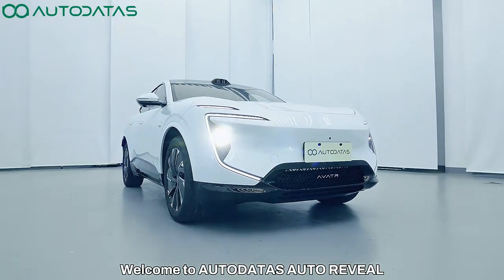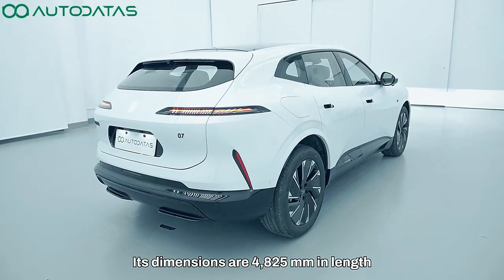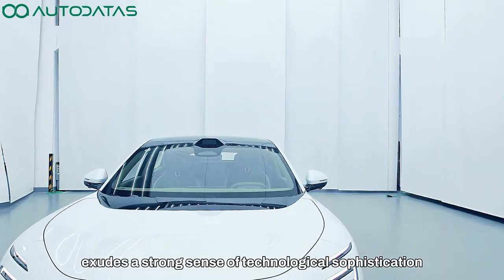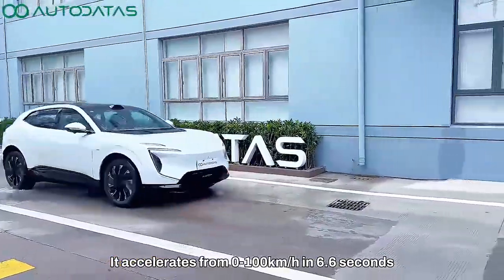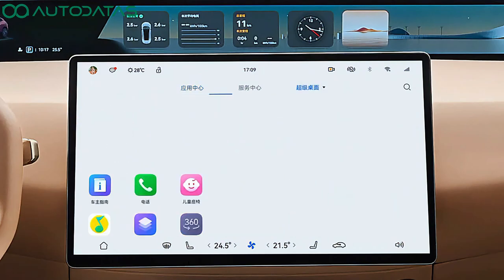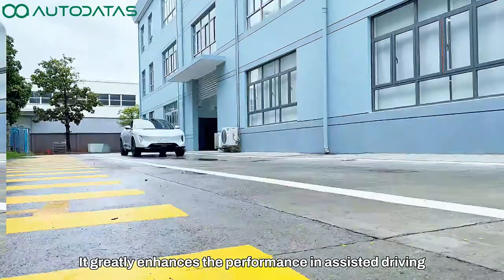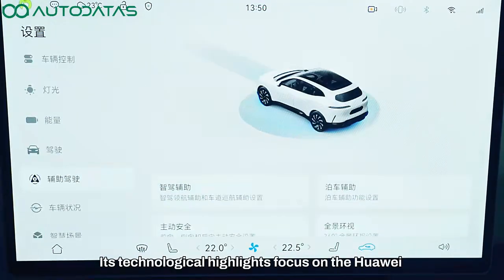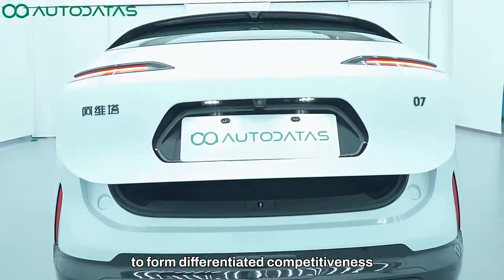AUTO Reveal | AVATR 07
🔍 In this episode, we dive into the AVATR 07 — a premium smart SUV powered by Huawei’s cutting-edge intelligent driving and cockpit systems.

🚗 Whether you're interested in smart driving, intelligent cabins, or the role of tech giants like Huawei in the EV revolution — this episode is for you.